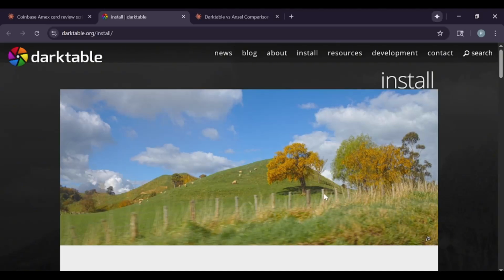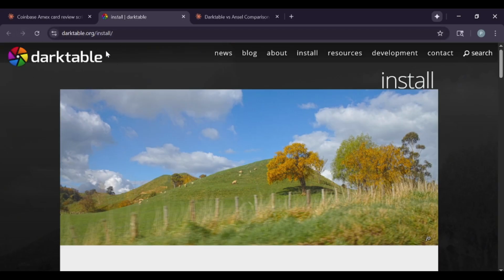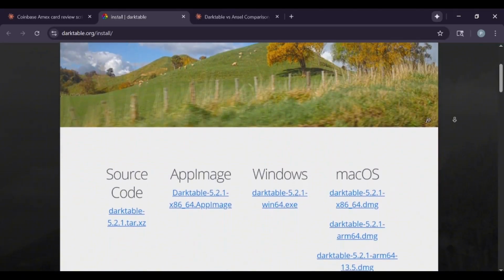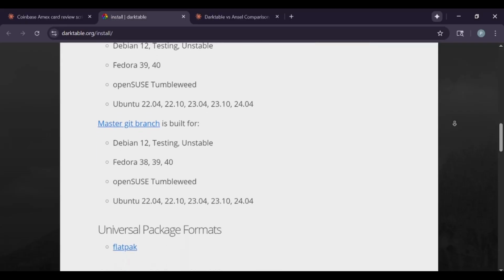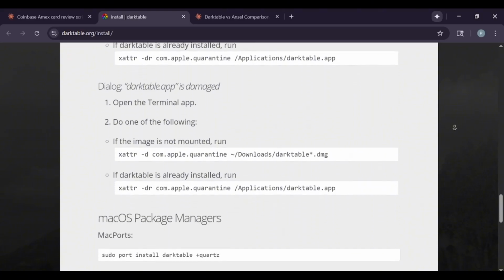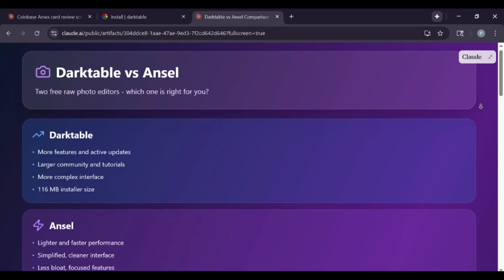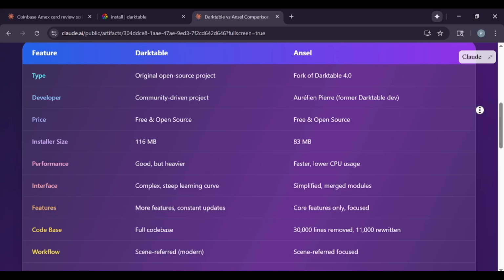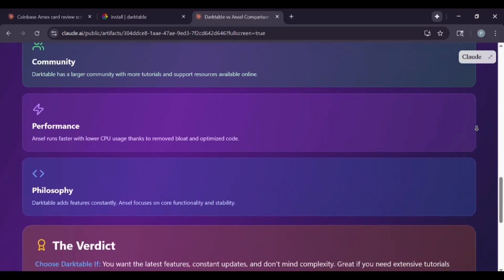Darktable Vs Ansel | Which One Is Better?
📱 In this video, I’ll walk you through Darktable Vs Ansel | Which One Is Better?

Timestamps
0:00 Intro
0:07 Tutorial